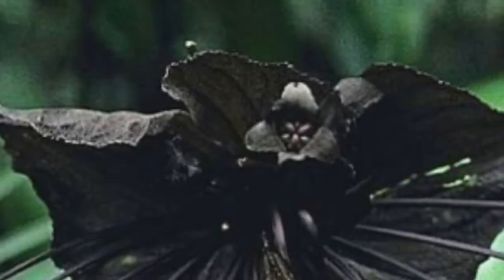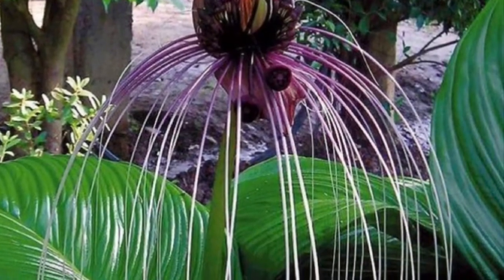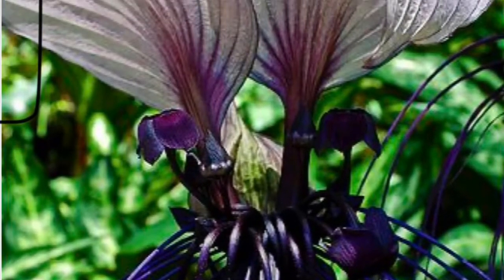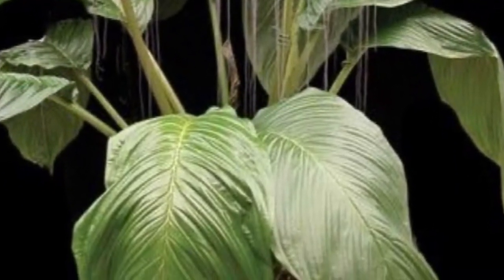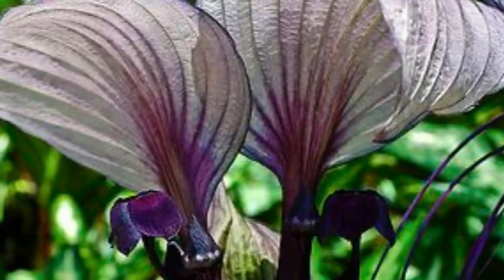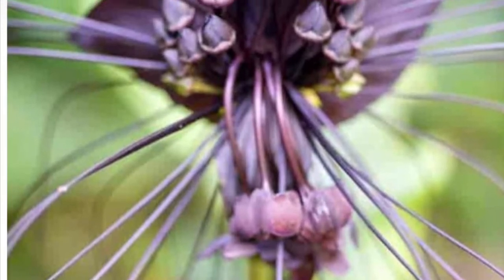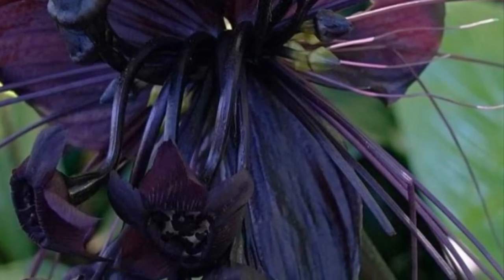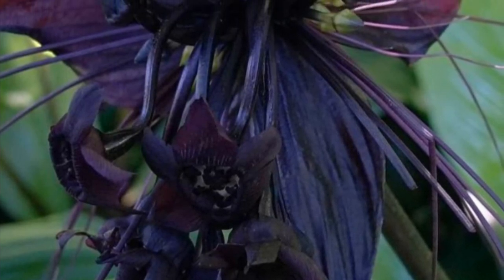Bat flower care/Tacca chantieri